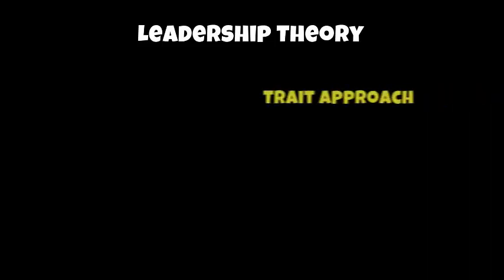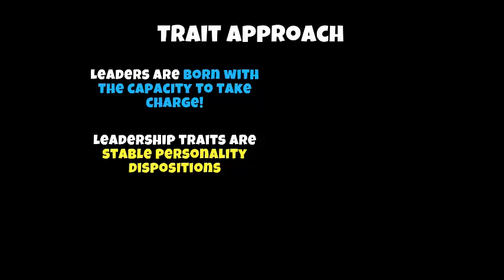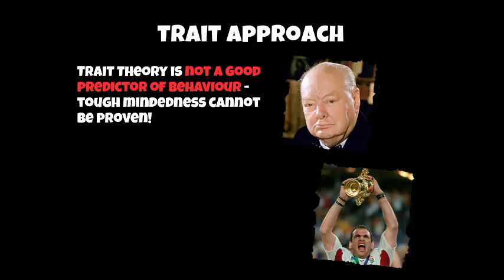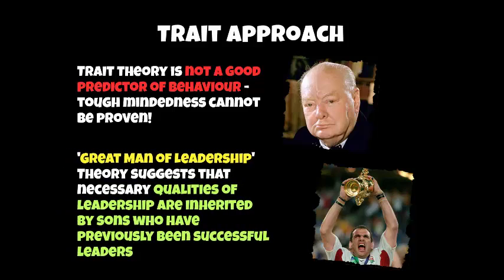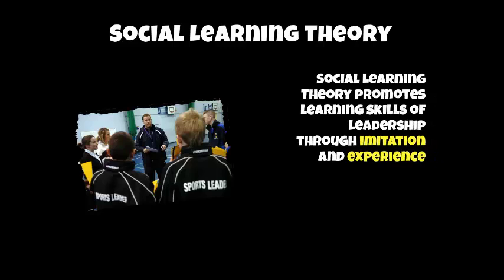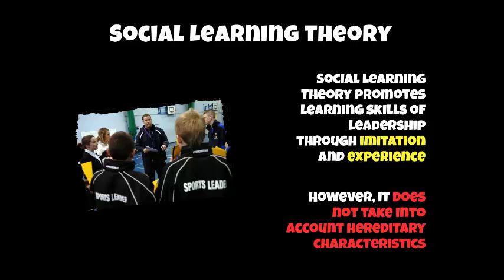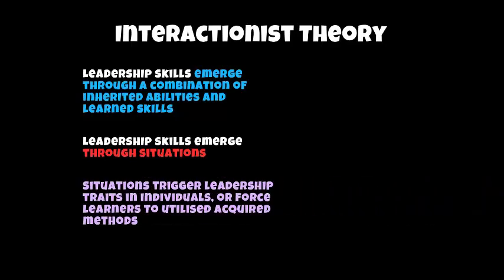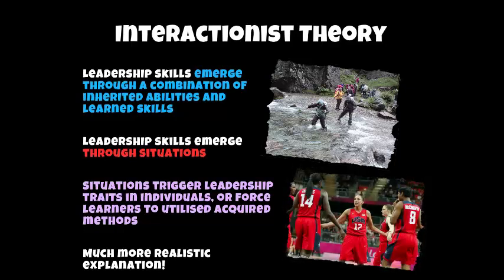A2 PE Sp Psych Leadership Theory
A2 PE Sports Psychology - Leadership Theory. As per usual, make effective notes and bring these to the lesson!